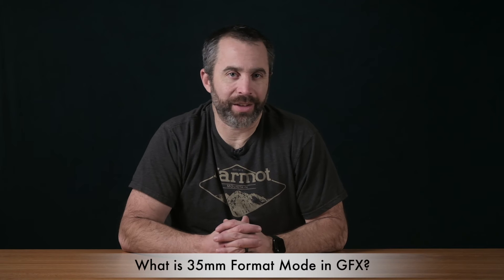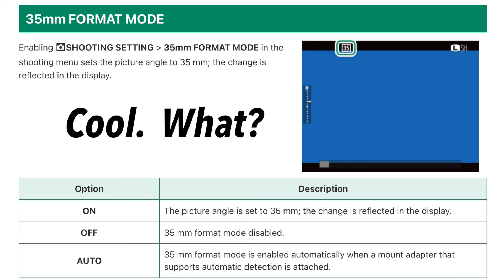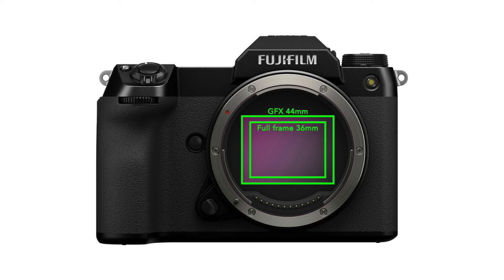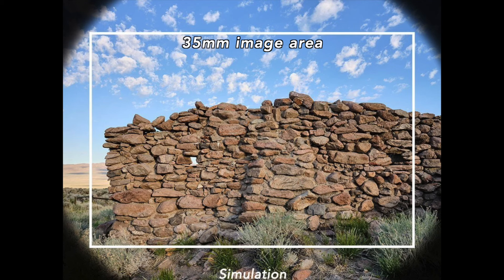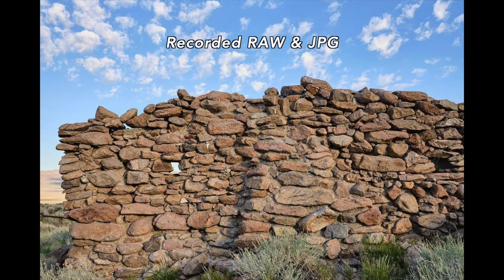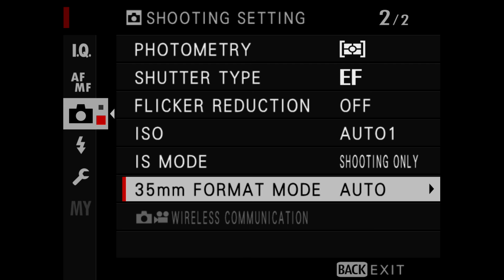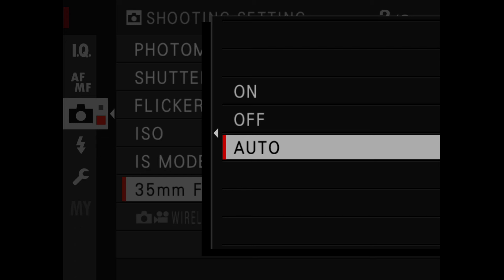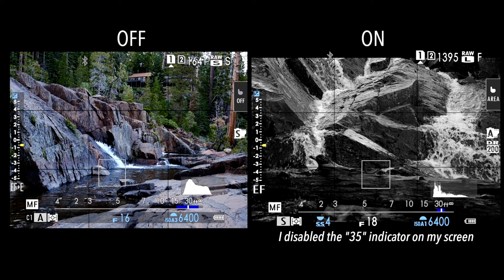What is 35mm Format Mode in Fujifilm GFX?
What is 35mm Format Mode found in FujifilmGFX series cameras?
The manual only says it changes the picture angle to 35mm. But what does that mean, and when do you use it?
This short video will cover what happens when you enable 35mm Format Mode and two instances you may want to use 35mm Format Mode (one of which is really important!).

Questions or comments? Please let me know!